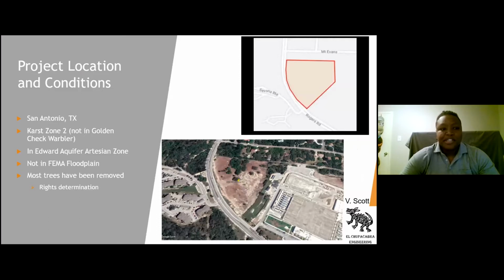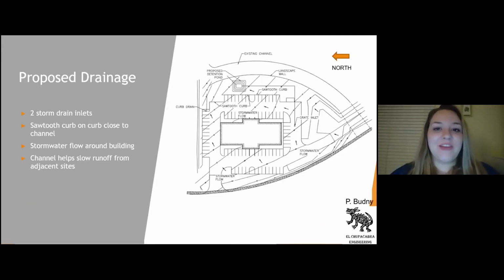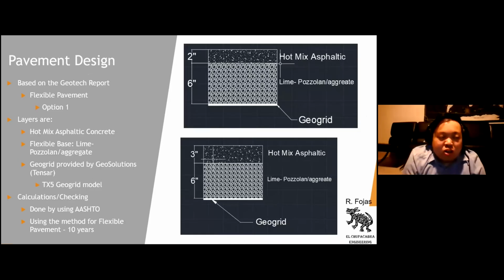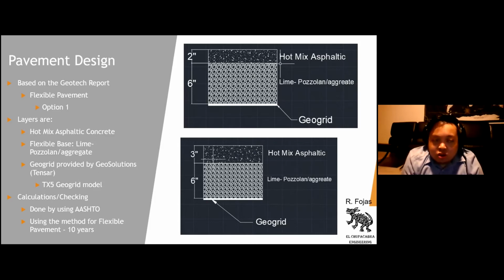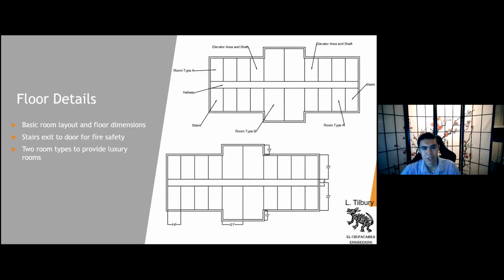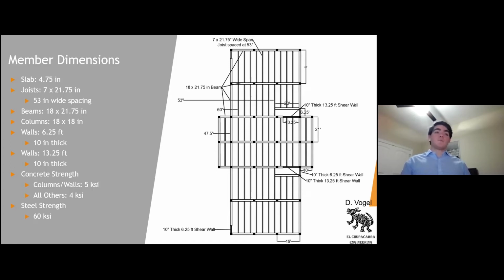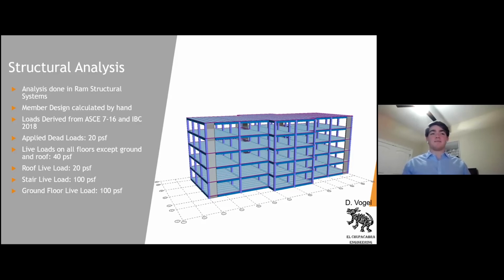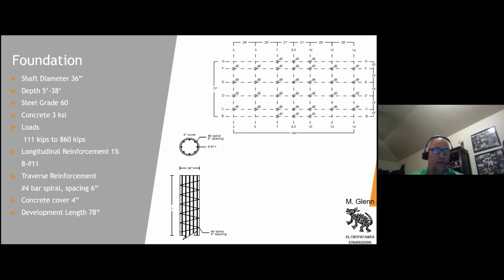El Chupacabra - Drury Hotel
Civil Engineering Team: El Chupacabra
Project: Drury Hotel
UTSA Engineering Tech Symposium - Spring 2021